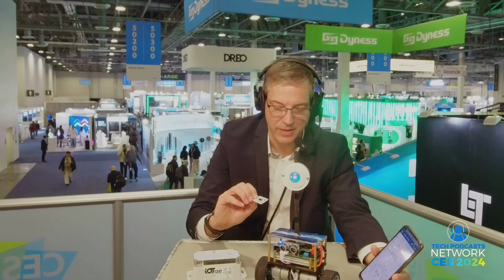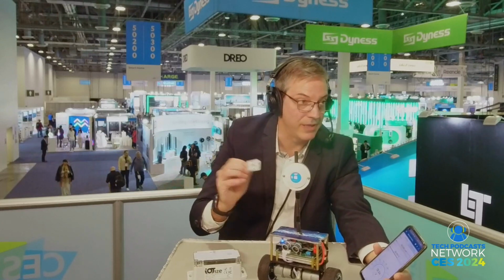IoTize: French startup's journey into IoT-connected designs @ CES 2024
IoTize specializes in providing tools for embedded systems design and helping customers create IoT-connected designs.

IoTize a French startup, provides a no-code solution for IoT (Internet of Things) through a small module. Steve Gessenhoven, the marketing communications manager for IoTize, shares that the company initially supplied tools for designing embedded systems. As they began to receive customer inquiries about IoT-connected designs, they recognized that their embedded systems technology could streamline the design process and remove the need for complex coding.

No-code IoT solution with module
The core of the IoTize solution is a module that can be plugged directly into a microcontroller to retrieve and transmit data without modifying the original code. To demonstrate the capabilities of the module, the company's designers integrated it with a robot. They configured the module with the addresses where the desired data resides, allowing them to control the robot without any coding required.

The core of the module itself is its I/O (input/output) interface. I/O is used to connect the module to the debugging port of the microcontroller of an electronic board, in the provided example this was the robot, providing full access to all the memory. However, for final products, where leaving a debugging port open is not feasible, the same pins reserved for the debugging port can be used to create a secured access based on the module's configuration.

Software to streamline the process
In addition to the module, IoTize provides a simple configuration environment and a mobile app that serves as an off-boarded human-machine interface. The mobile app allows users to create a dashboard with different controls associated with the variables identified in the system. For example, buttons can be assigned to turn left, turn right, move forward, or move backward. The app also includes settings for different sensitivities and a monitoring screen that displays data from sensors, such as a radar that detects obstacles.

The main goal of the no-code solution is to provide a plug-and-play, configuration-only approach. However, there are instances where additional coding may be required for more advanced functionalities. To address this, IoTize provides an environment called IoT App Creator, which runs on a PC and offers a drag-and-drop interface for associating variables with buttons, sliders, and graphs. This environment also includes a data flow editor that allows users to combine variables and apply conversions, as well as add Java code for more specialized tasks.

Once the user interface is created and configured, IoTize's app builder, based on the Ionic toolset, generates native apps for iOS, Android, or web apps that can run on a PC browser. These apps can also be used as cloud dashboards to bring data to the cloud. The generated apps contain all the necessary code, allowing users to further customize and work with the code if desired.

Conclusion: A small device with a robust impact on IoT
When it comes to pricing, IoTize offers a competitive range for their industrial modules. The development kit for these modules is priced at $49, making it accessible for businesses and individuals looking to experiment and develop IoT applications. For small volumes of the device, the price per piece is around $15, which further makes it an affordable option for industrial applications.

For those interested in learning more about IoTize's platform and its offerings, the company's is a valuable resource. It provides information on all their product lines, recently released software, and other relevant details. The website serves as a one-stop destination for anyone looking to explore and engage with IoTize's solutions.

Overall, IoTize's industrial modules offer a practical and cost-effective solution for businesses in need of IoT integration. With their availability through popular distributors and competitive pricing, these modules present an accessible option for a wide range of industrial applications. IoTize's commitment to expanding their product line and providing a comprehensive ecosystem further solidifies their position as a leader in the IoT industry.